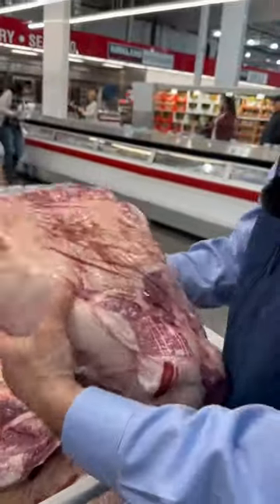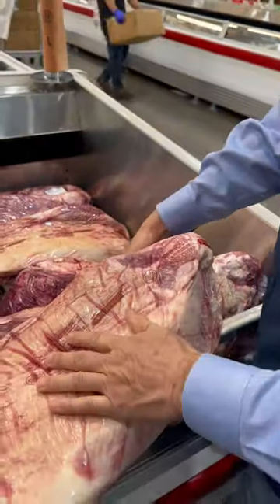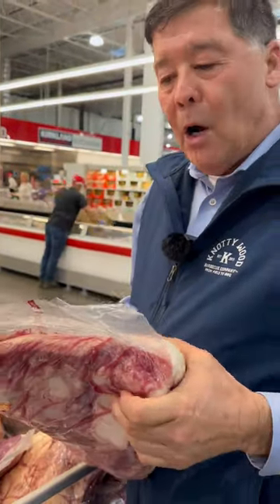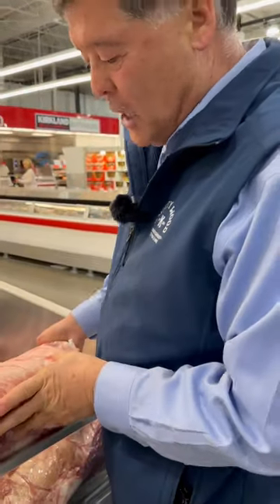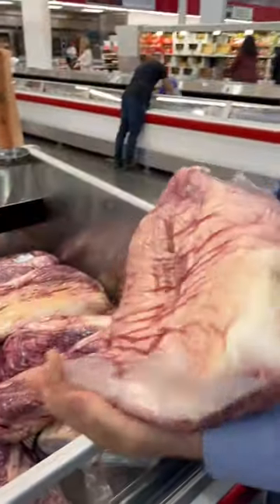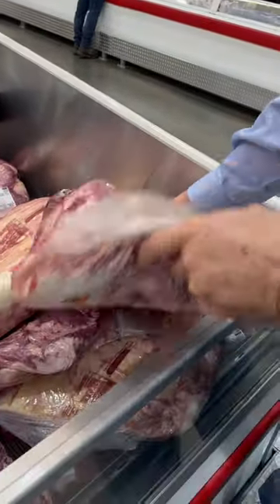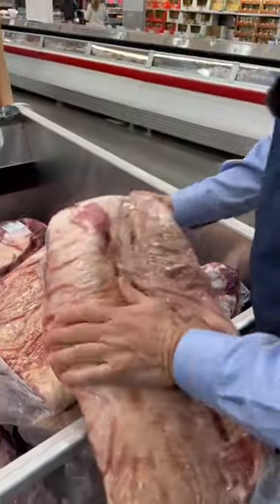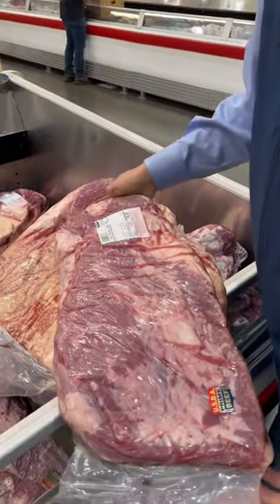What to avoid when picking out a brisket!